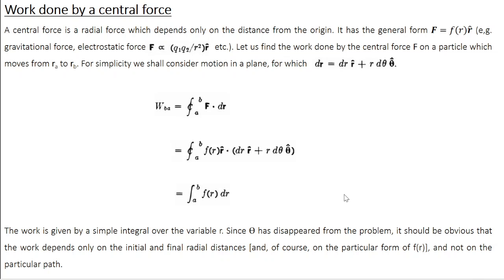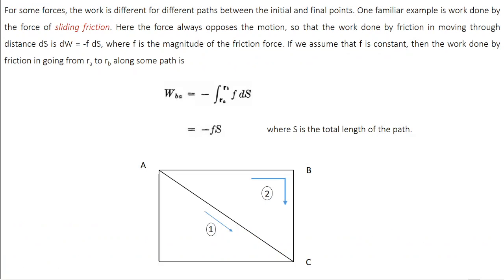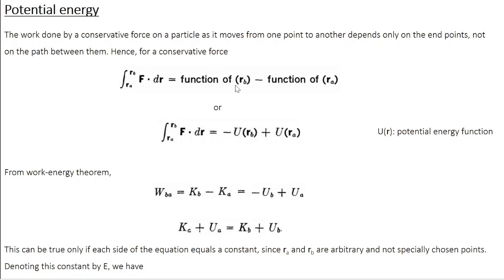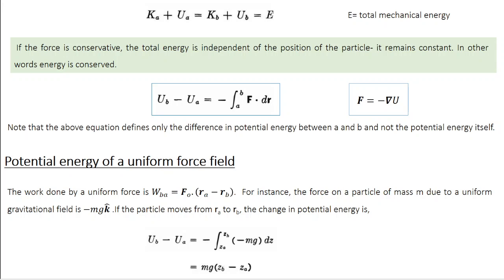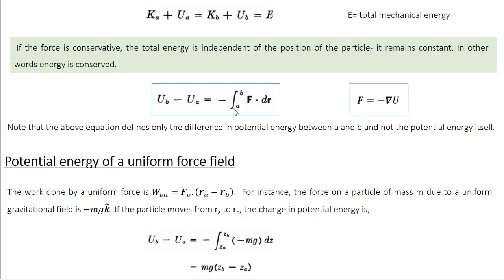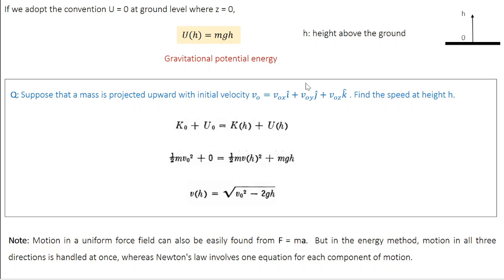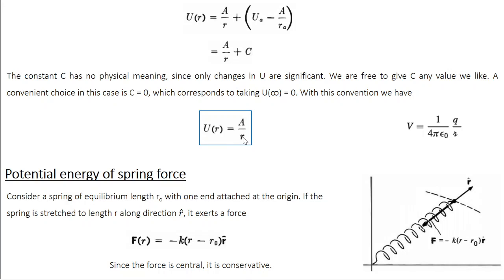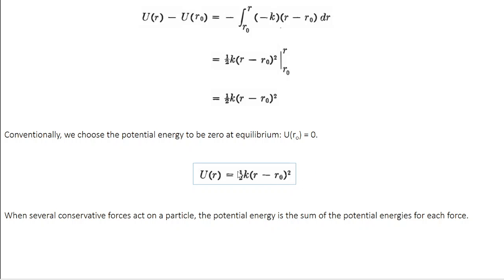Mechanics I Lecture #15 Module 2.4